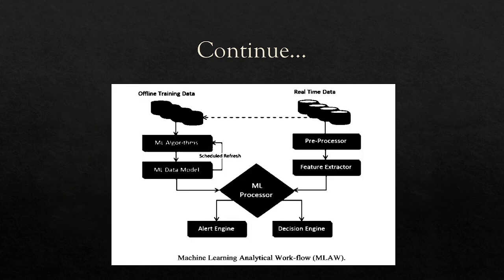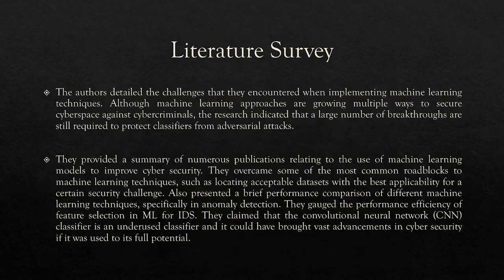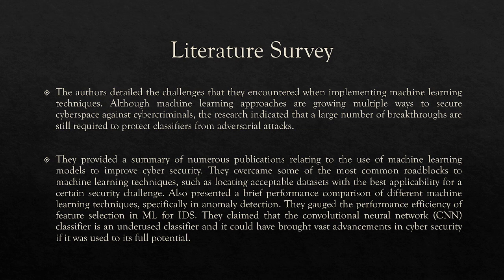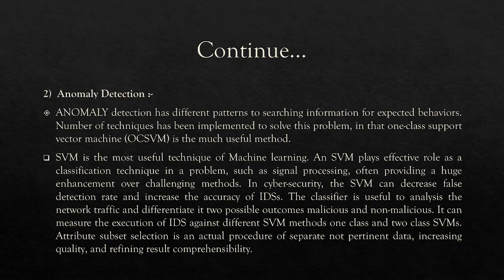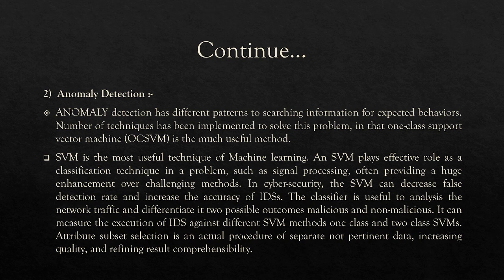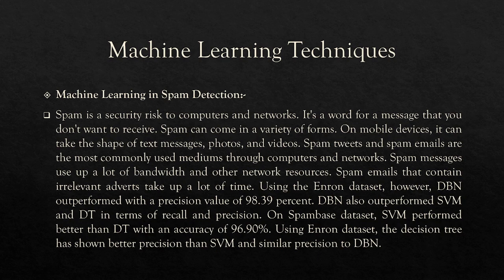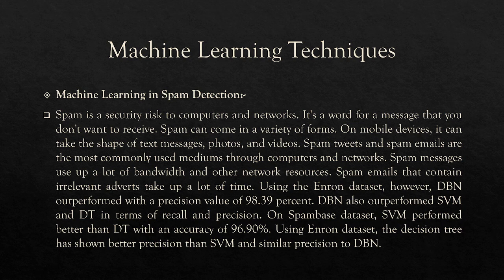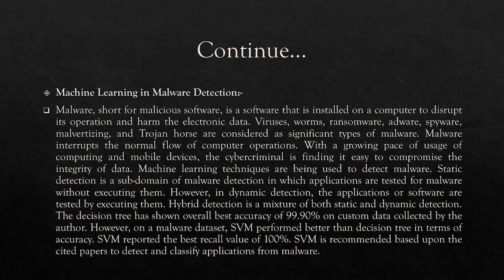Cyber Threat Detection using Machine Learning || Information Security || Research Paper Presentation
In this video, there is a vast explaination on Cyber Threat Detection in which we can detect it with the help of machine learning and its algorithms.